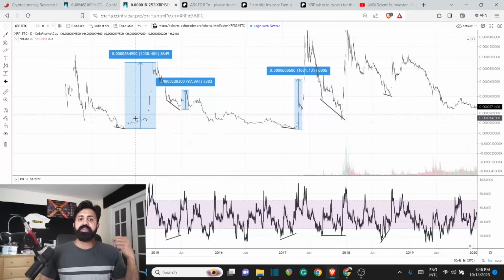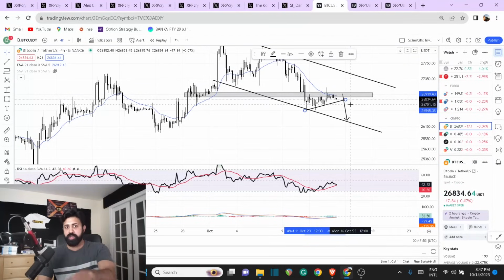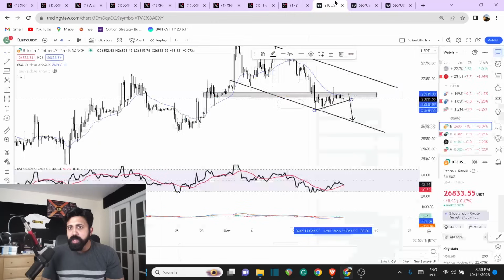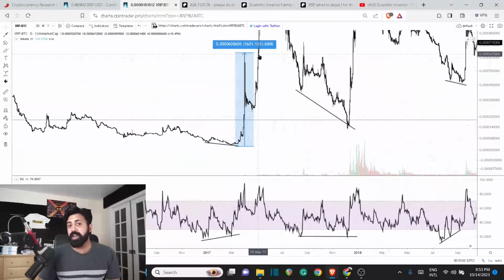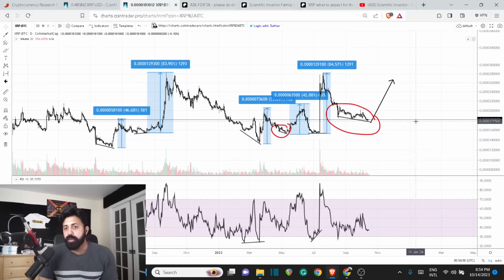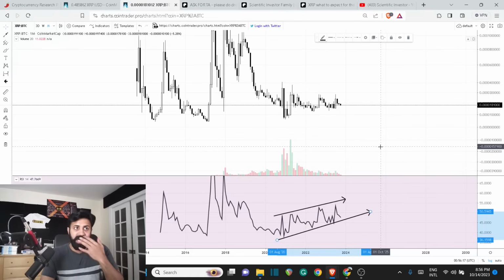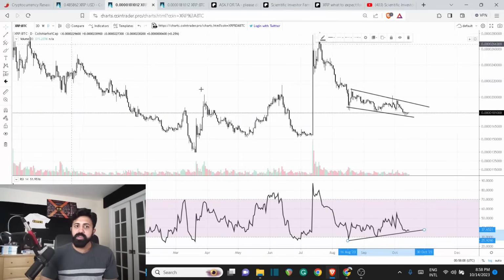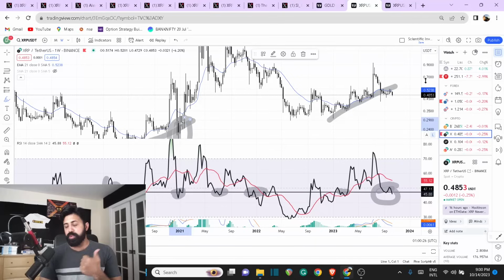Ripple XRP preparing for a huge Bullish move as Whales and Sharks enter the Game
Further Reading